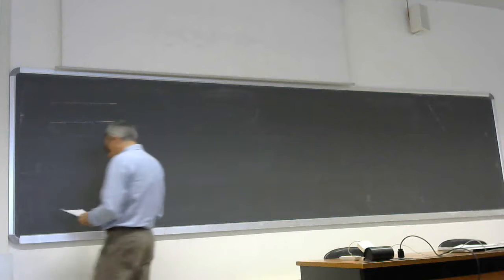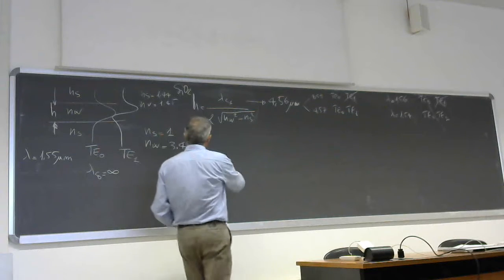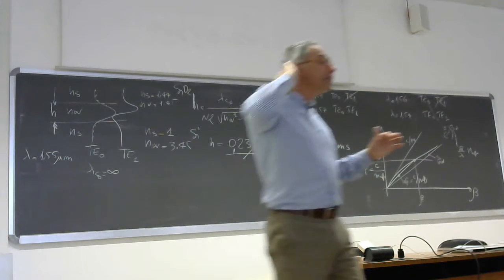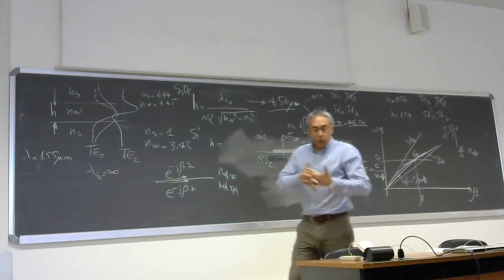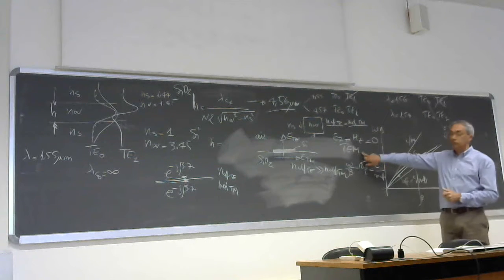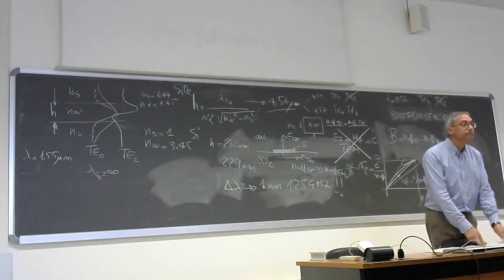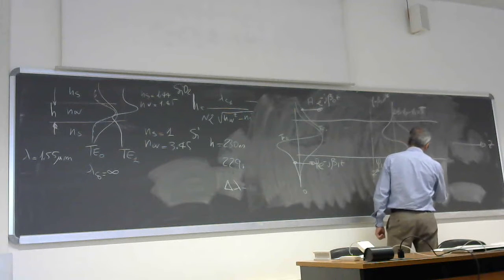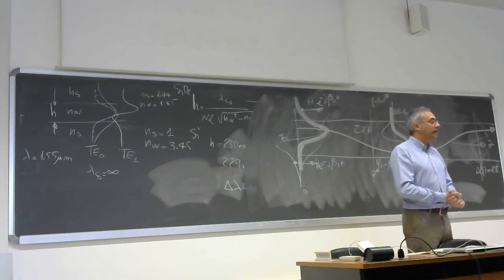PD 2017 3 15, Part1